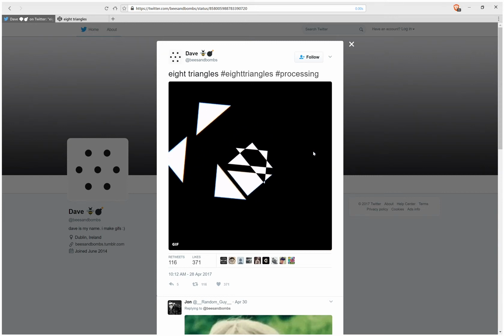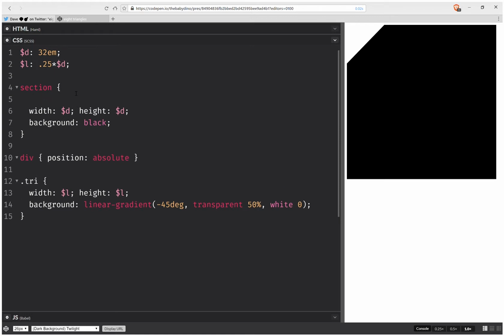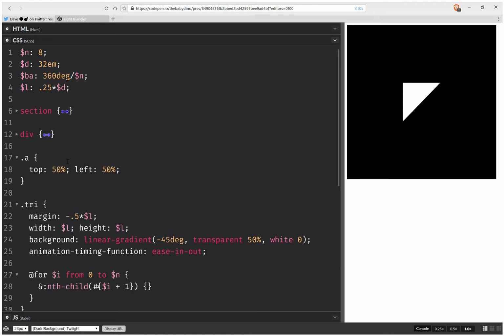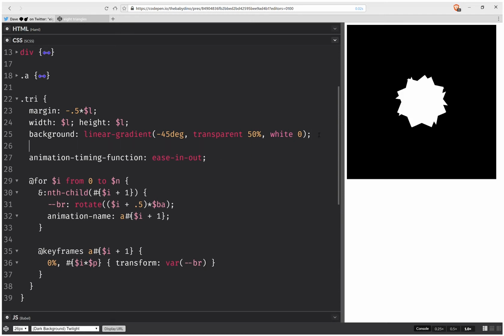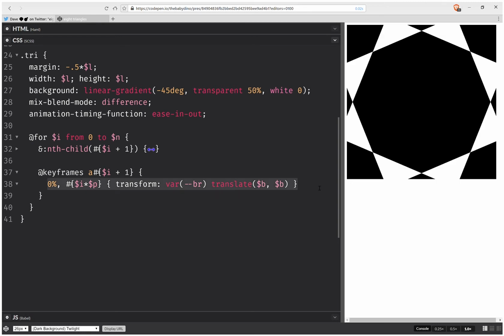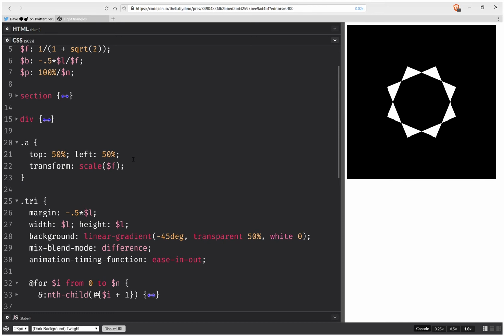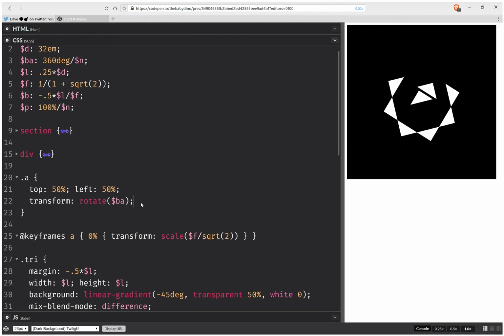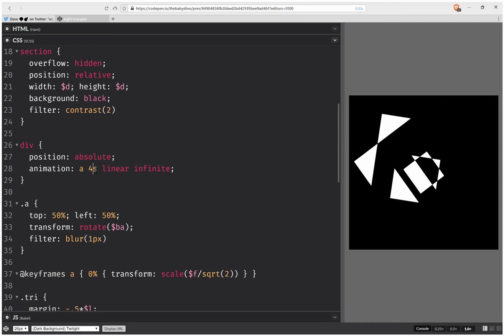Pure CSS animation loop: 8 triangles